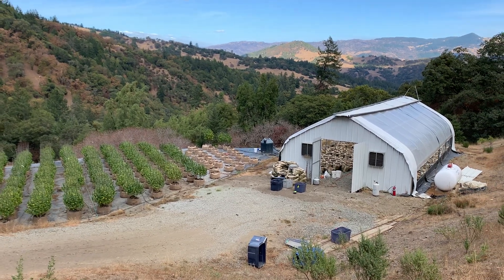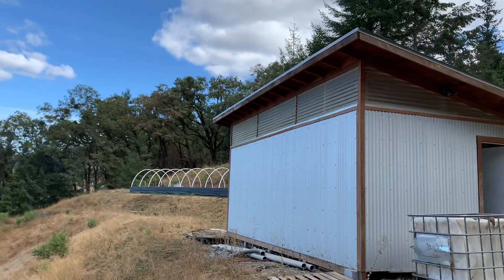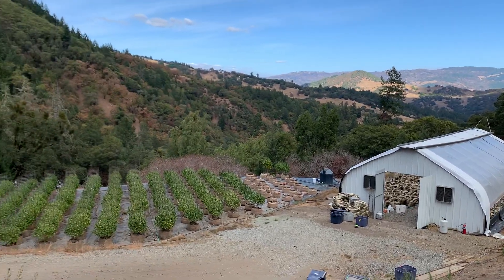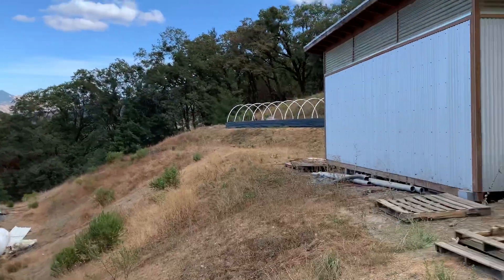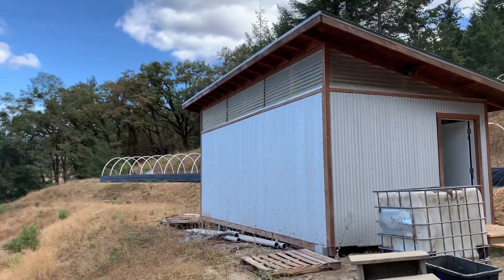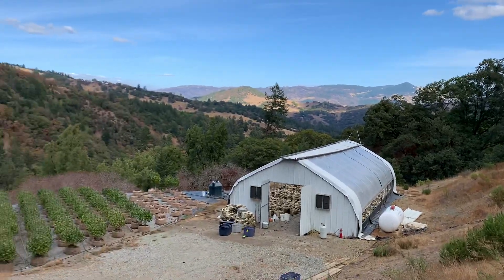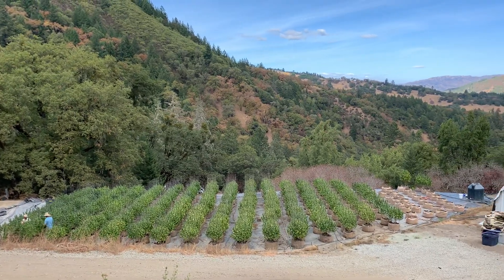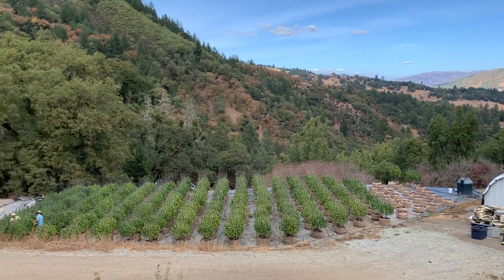Emerald Healing/ S. Face listing upper flat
Large new flat with more square footage!